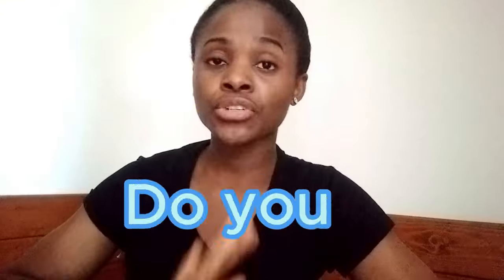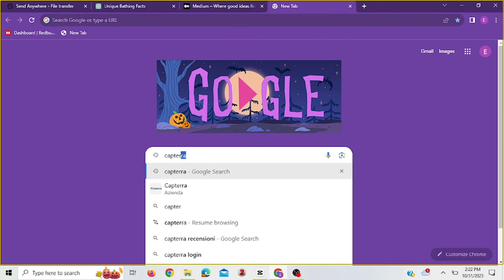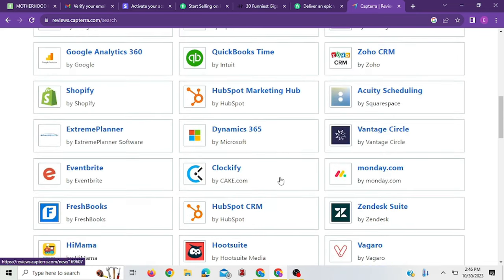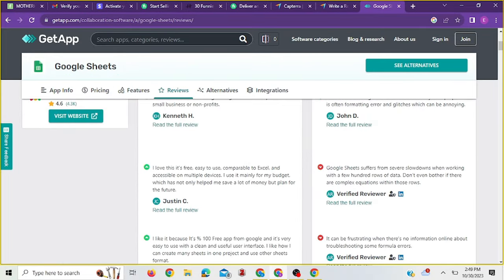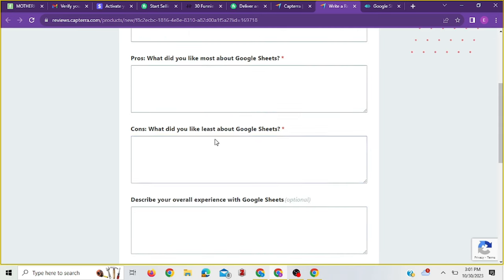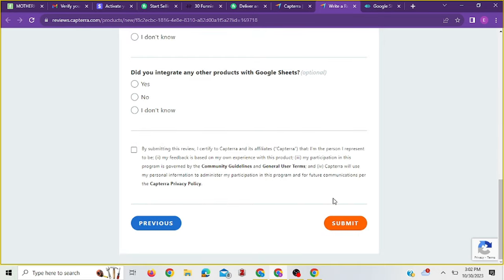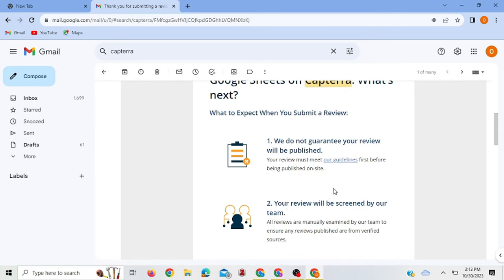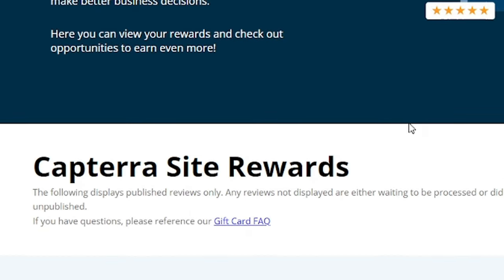I Tried to Make $10 Per Review Using CAPTERRA: My Shocking Results! |Make Money Online 2023.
In this captivating YouTube video, I take on the challenge of attempting to earn $10 for each review posted on Capterra, a popular software review platform. With an audacious mission in mind, the video delves into the my journey as I navigate the world of reviewing software products and services, sharing their genuine experiences and opinions. Throughout the video, viewers will be treated to a candid exploration of the my surprising findings, shedding light on the feasibility of making money through Capterra reviews. Whether you're curious about the potential of such an endeavor or simply seeking an entertaining and enlightening adventure, this video promises to deliver both insight and entertainment.

Gift any Mom around you a copy of my eBook To help them start any online business of their choice well crafted with my experience so far check this

Get started with Undetectable. ai to check for AI in your documents and Humanize it should there be AI

If you are interested in earning money by doing simple tasks every day please check out these links

MUSIC Credit
Chasing down a vision
By Bali Bonds